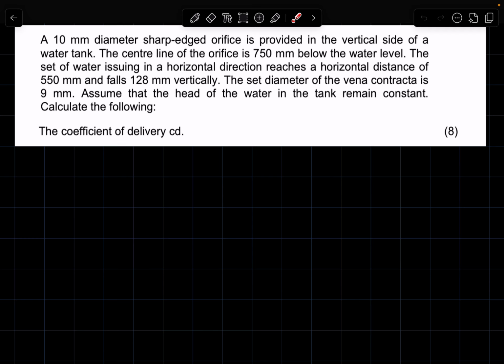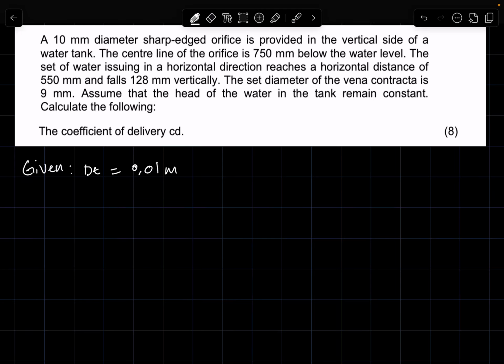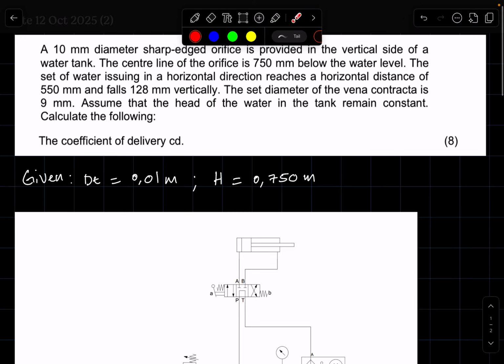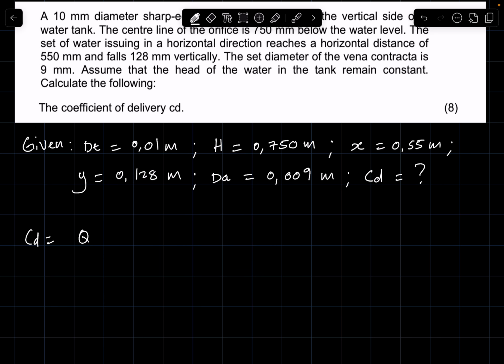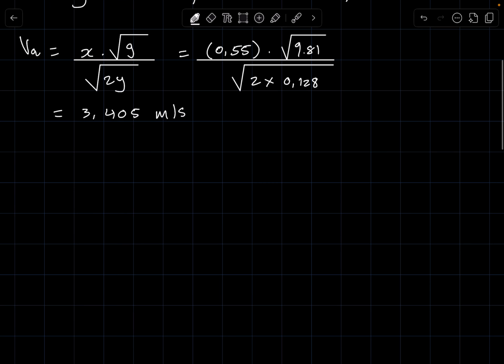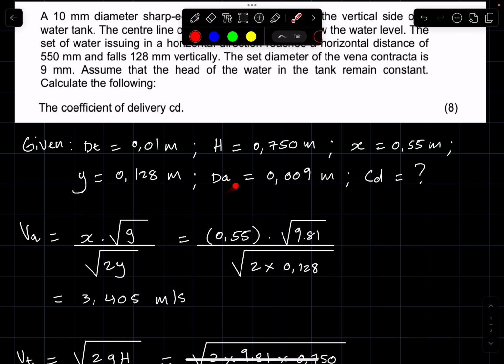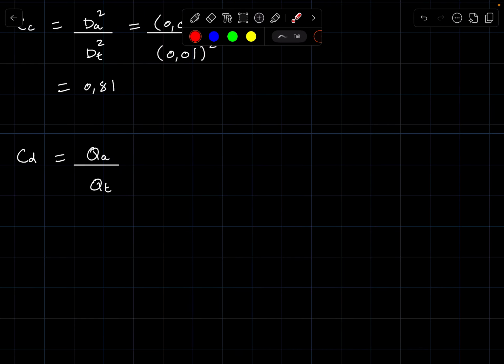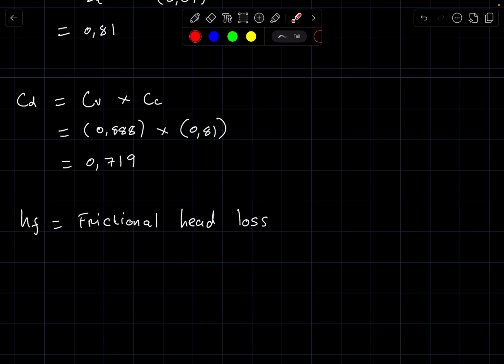Flow Through an Orifice 1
Measurement of flow
Venturi Meters
Ideal Hydraulic Systems